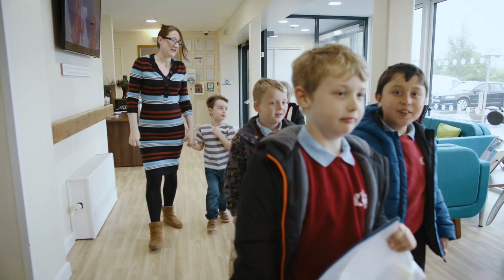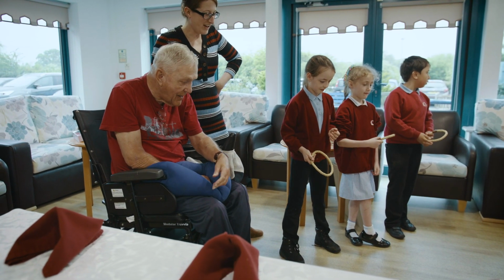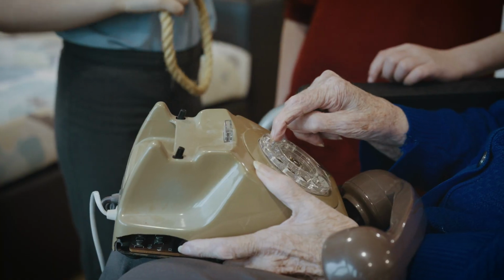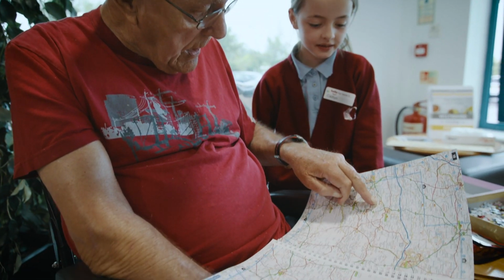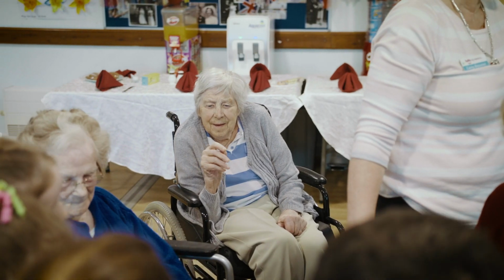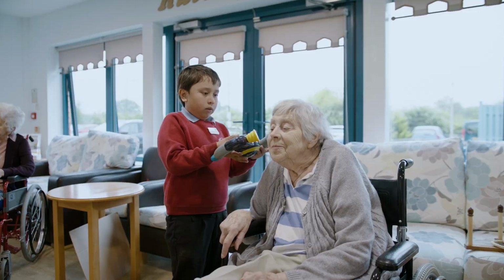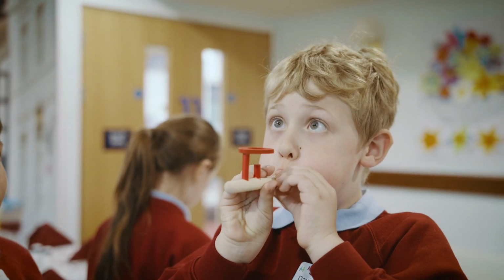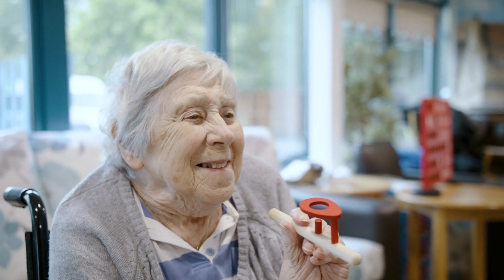Teaching Forgotten Skills | Access Care Management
Access want more care homes to have the time to engage in inter-generational care, which has enormous benefits for young and old.

Help us promote inter-generational care and learn why it is so beneficial